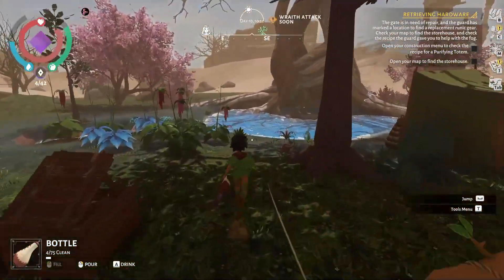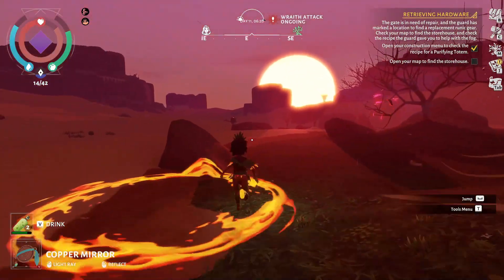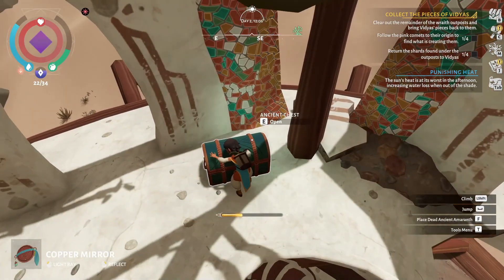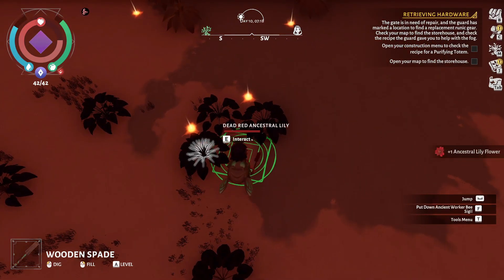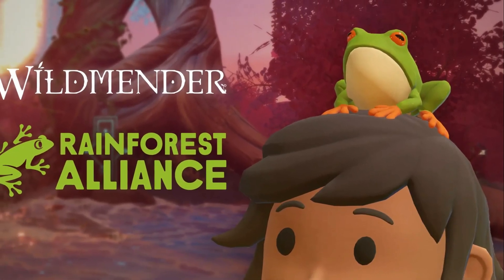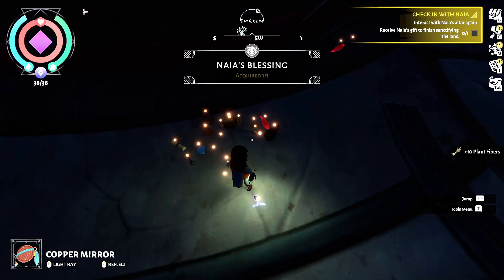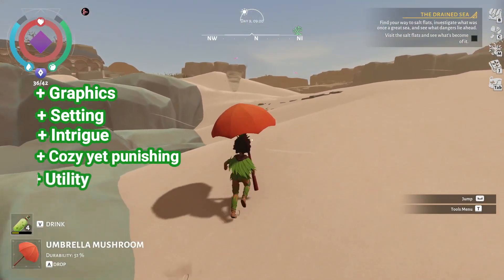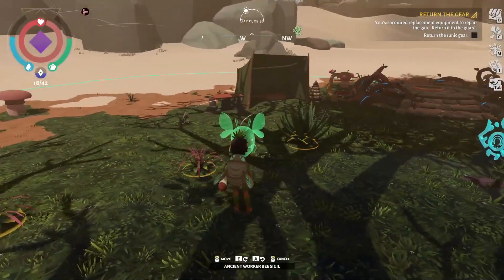Wildmender first impressions | Cozy desert survival!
In this video we discuss the pro's and con's after playing the game Wildmender for a couple of hours.
This first impression video will give you an idea if the game is anything you would enjoy without having to buy it to find out!
The info in this video is purely my own opinion of the game which may change still after playing it more but these were my first impressions after the first couple of hours.

As always, happy adventuring my friends!